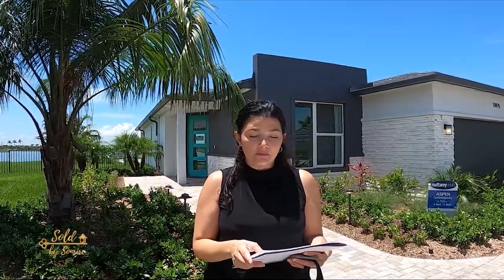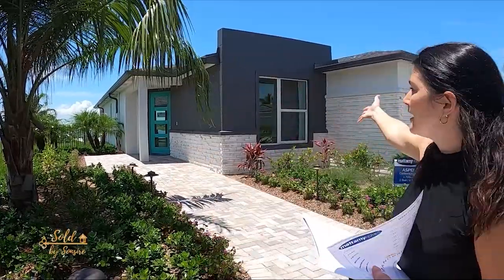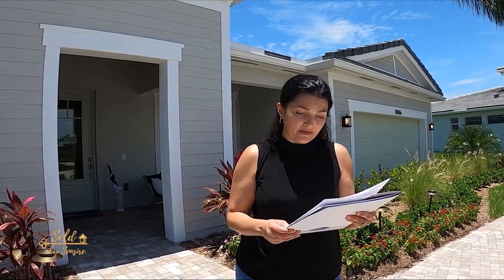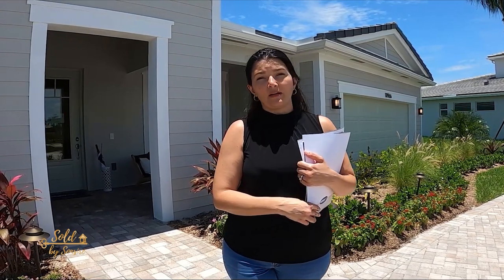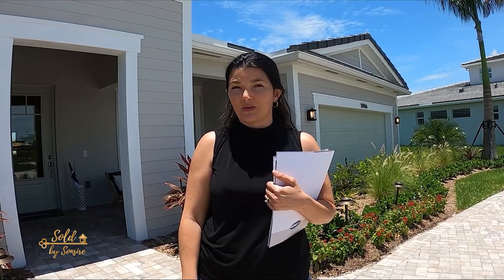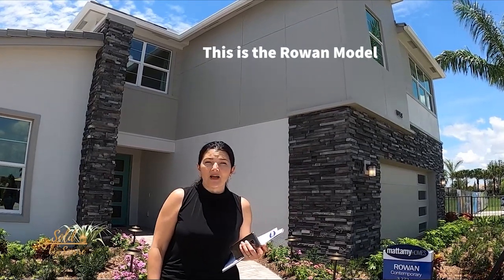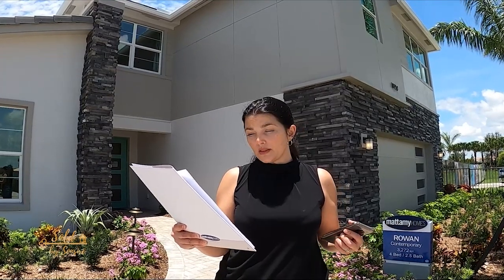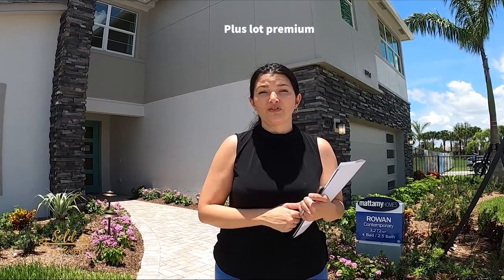NEW CONSTRUCTION FLORIDA - MANDERLIE in Tradition - Mattamy Homes - beautiful area GATED COMMUNITY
Manderlie is now entirely sold out.  However, there are resales there now.

See this video where I show the models for the new sister community 1 mile away from Manderlie.  The new community is Emery.

If you are interested in buying a house in Emery. Message me to and I can send you a list of what is currently available. It is a beautiful community for families. Not age restricted.